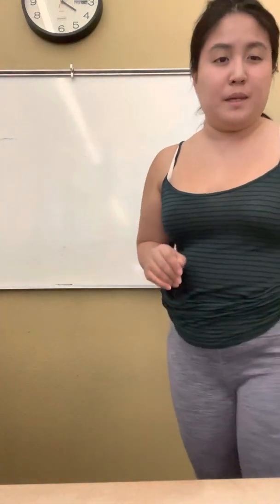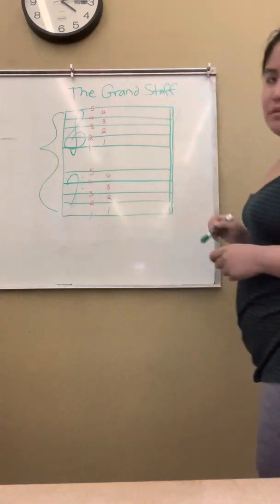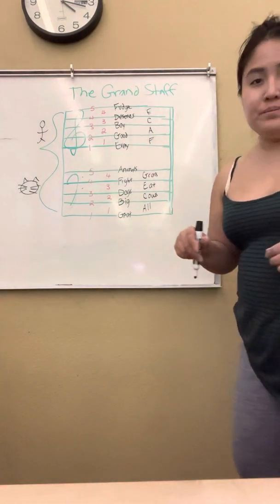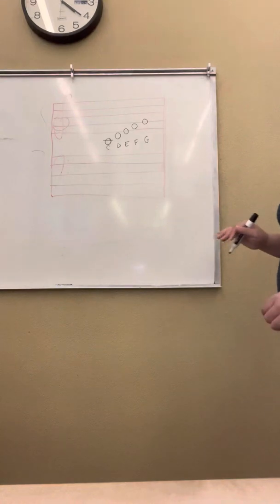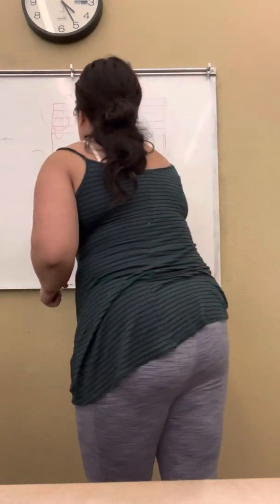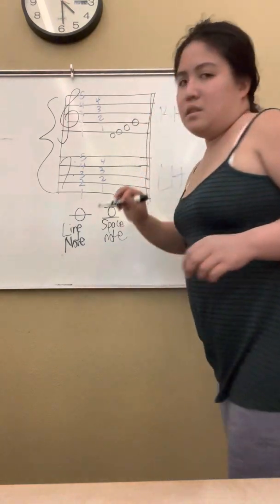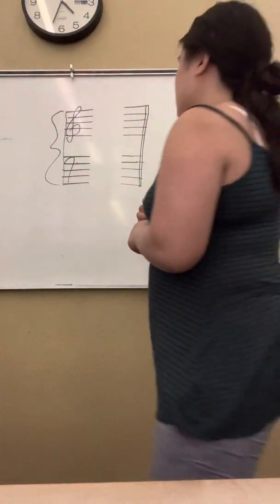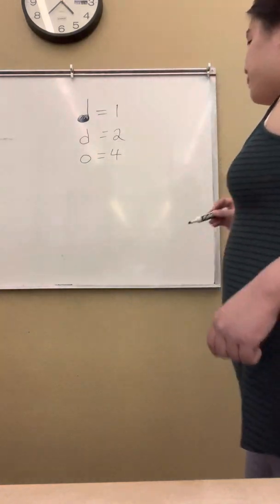How To Read Music Notes In The Treble And Bass Clef For Piano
Learn how to read music notes in both the treble and bass clef